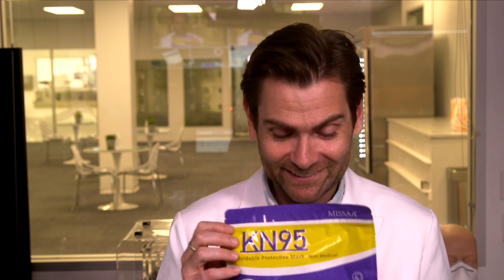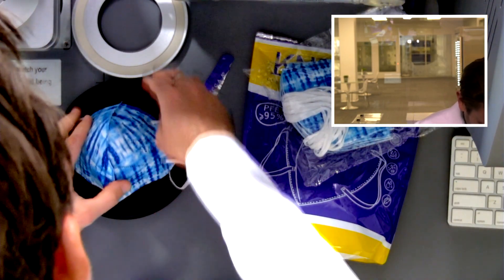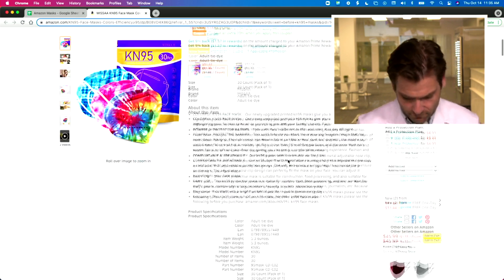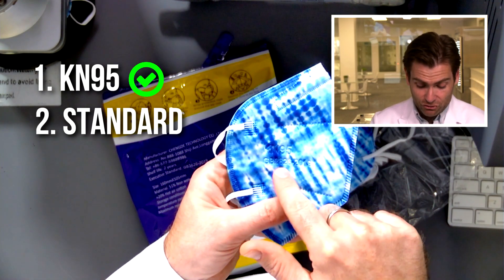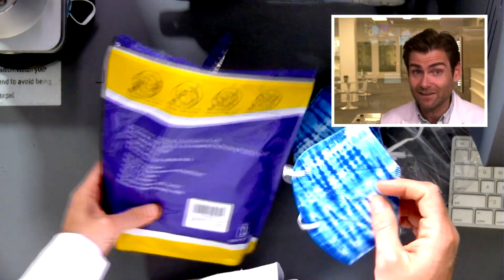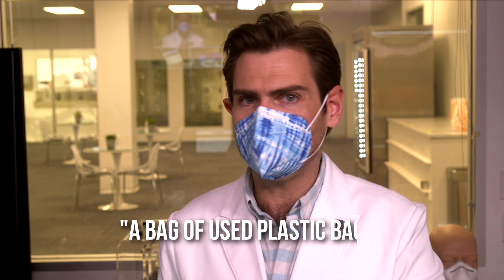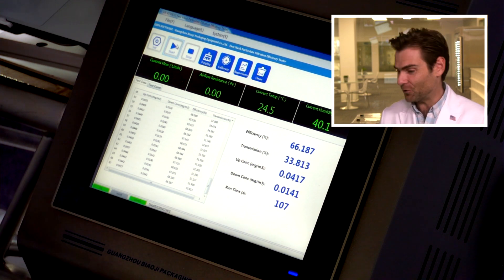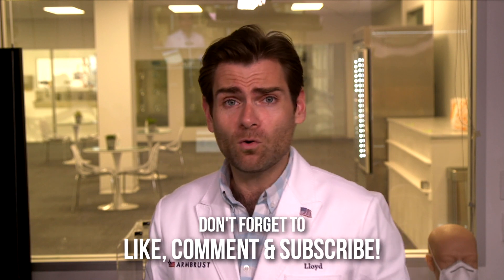The Jar Jar Binks Mask - MISSAA KN95 Face Mask Review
MISSAA KN95 Face Mask manufactured in China by Chengde Technology Co., LTD

Lloyd Armbrust
13501 Immanuel Rd